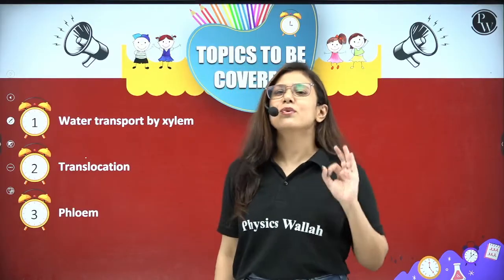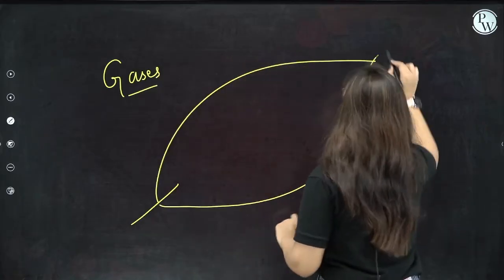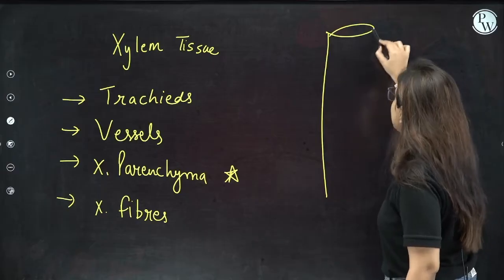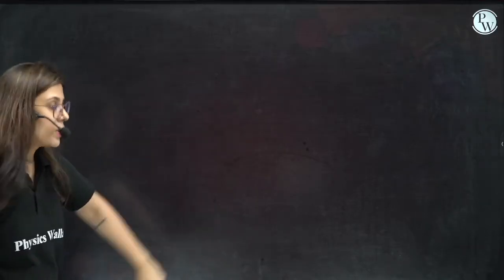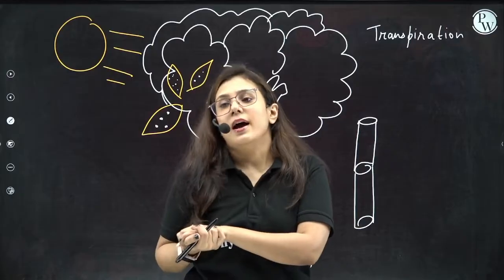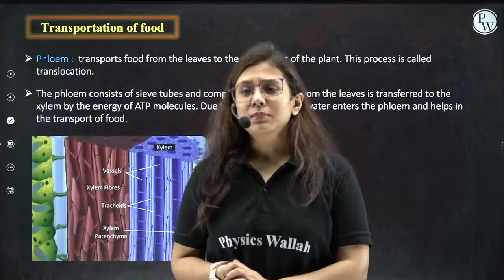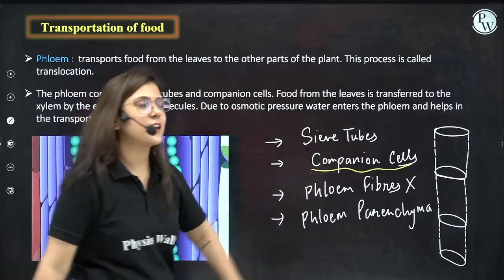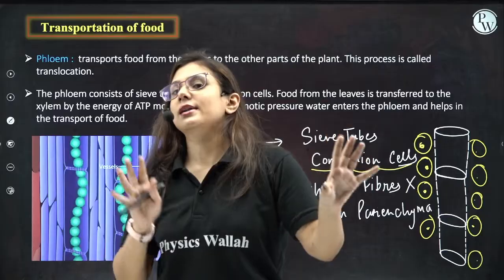Basics of Biology | Water and Food Transport in Plants | Class 10th | Pure English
🔰 Click Here To Enroll in Yakeen NEET Dropper English Batch & Get Access to Class Notes & Other things

Topic - Basics of Biology | Water and Food Transport in Plants | Class 10th | Pure English

This informative video gives students an overview of some basic concepts about the subject, so you can enhance your understanding of basic concepts and boost your confidence.

📌 PHYSICS WALLAH OTHER VERNACULAR CHANNELS:-